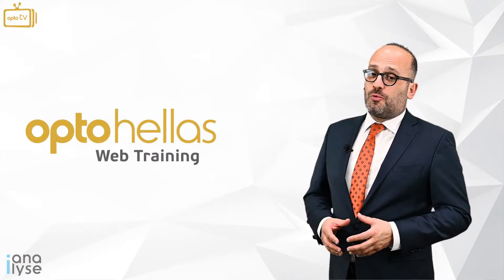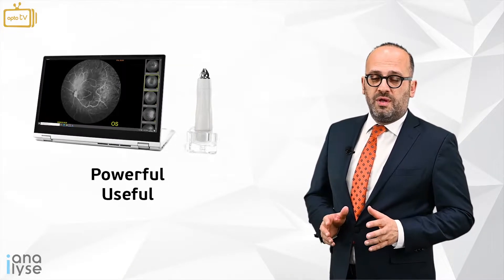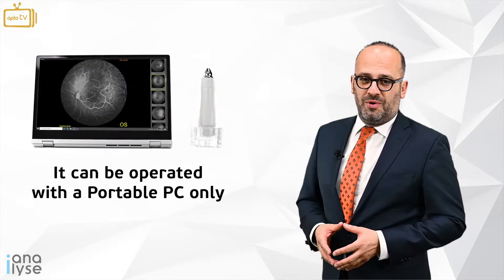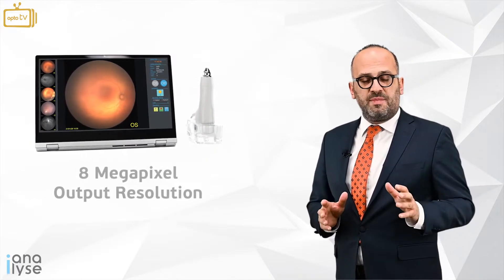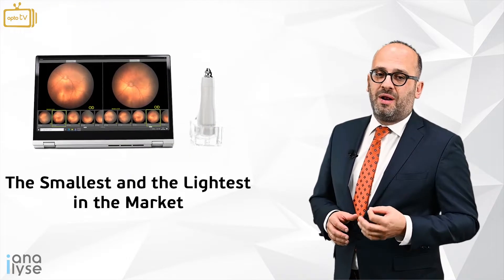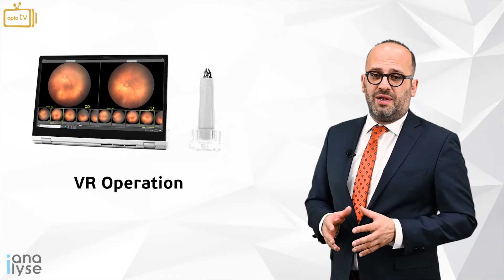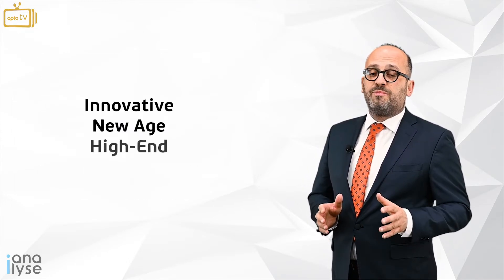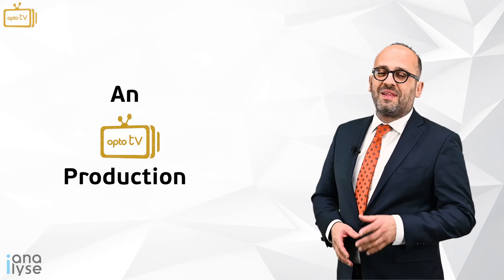iAnalyse: SW-8000 ROP Camera by SUOER ( Episode 3 )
We welcome you to the 3nd episode of iAnalyse in Ophthalmology. Today we discuss about the new SW-8000 ROP Camera by SUOER.

The SW-8000 ROP Camera by SUOER is a compact, light and easy to handle device with a user friendly interface.

OPTO HELLAS official EME Representation of SUOER.